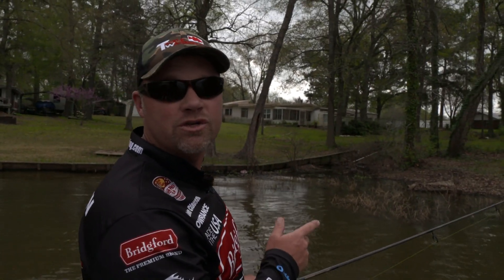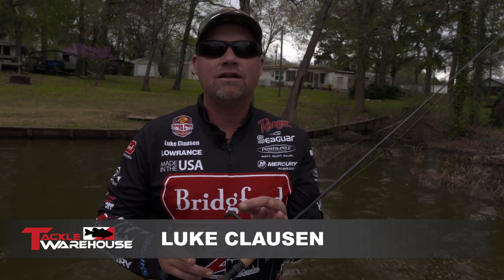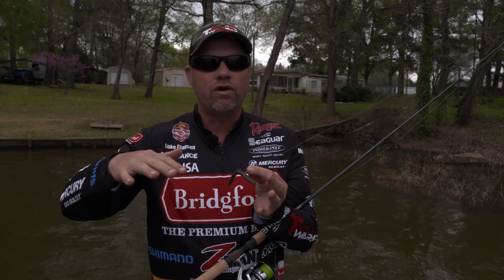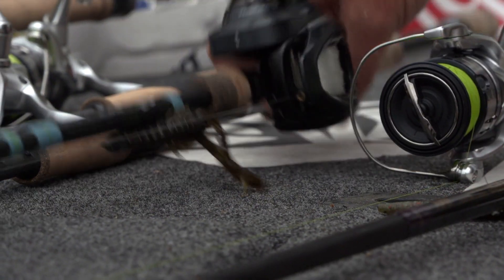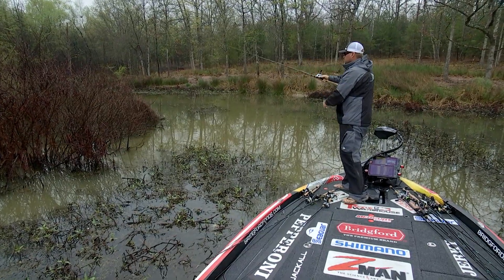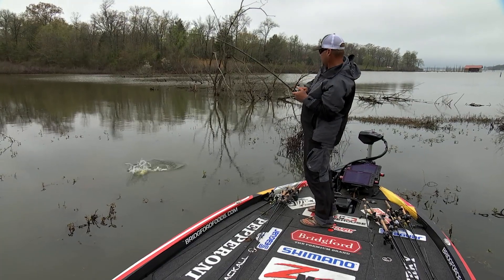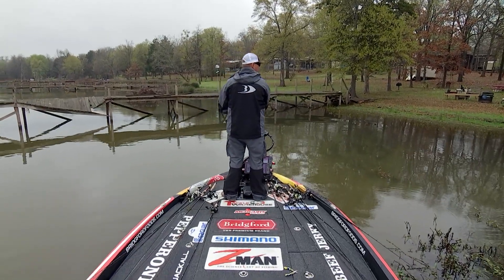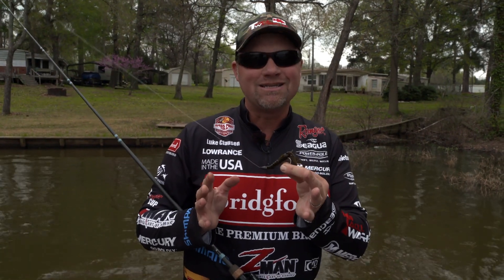Tackle Warehouse Double Down | Clausen's Must-Haves for the Spawn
Z-Man pro Luke Clausen shares his two must-have baits for fishing the spawn in this Tackle Warehouse Double Down.